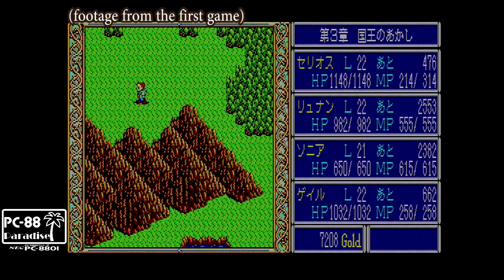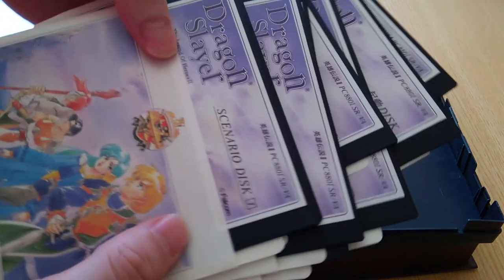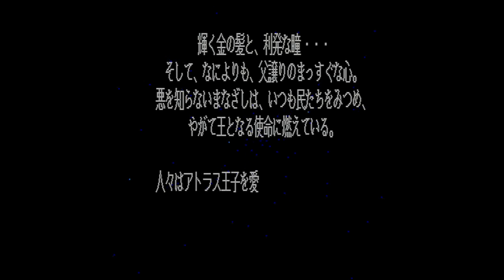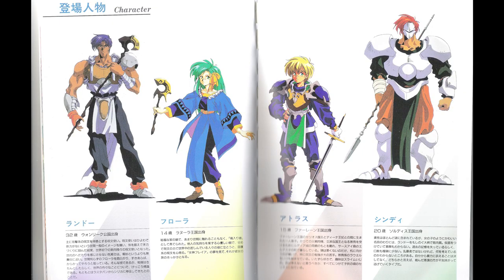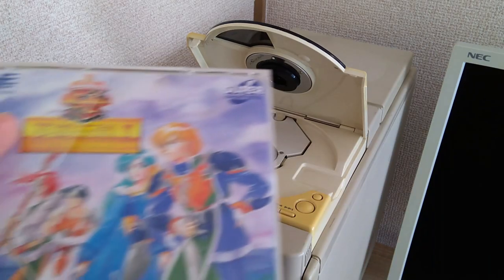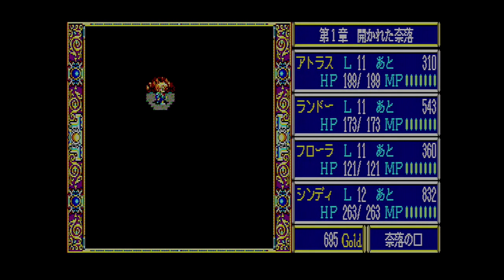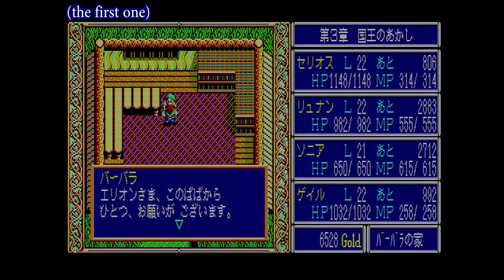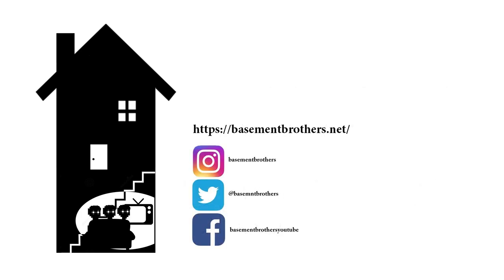The First Version of The Legend of Heroes 2 - Dragonslayer: The Legend of Heroes II (PC-88 Paradise)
In this episode of PC-88 Paradise I take a look at the second in the Legend of Heroes series. Dragonslayer: The Legend of Heroes. This is a follow up to my previous video.